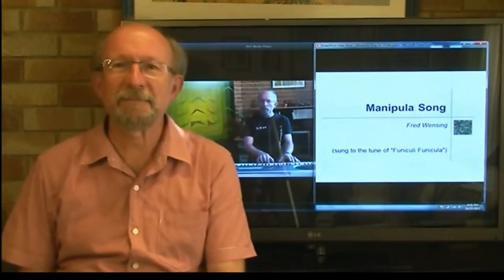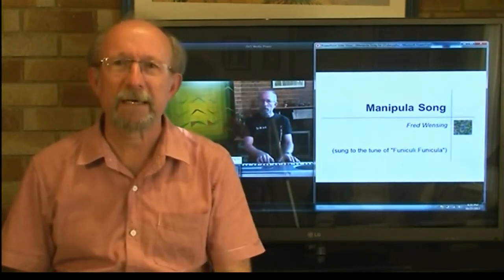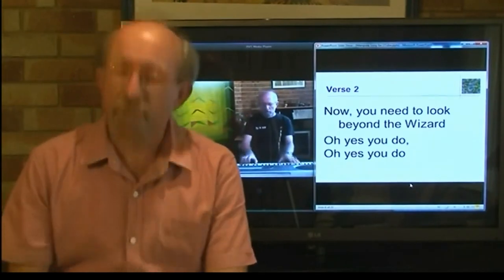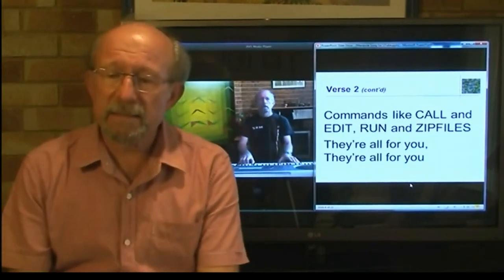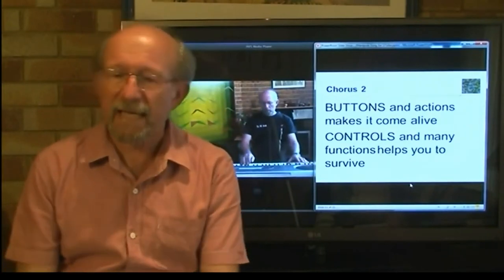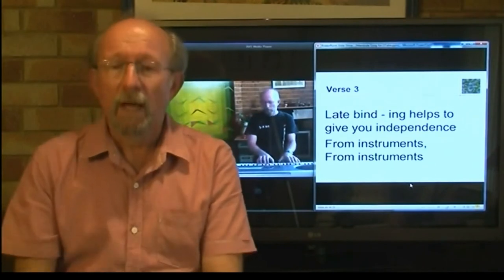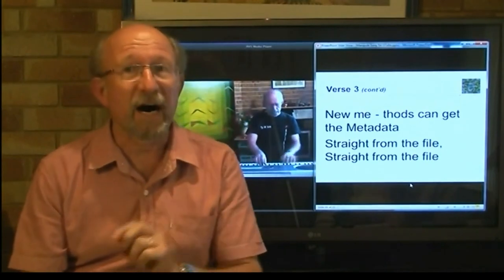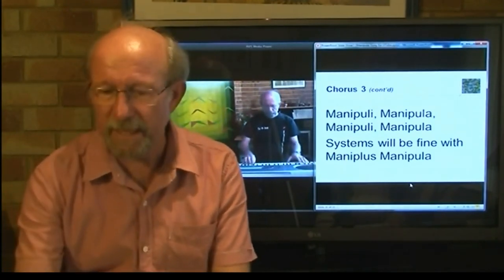Manipula Song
This is a song about Manipula-Maniplus which is part of the Blaise software suite. The song is a summary of my paper on Manipula-Maniplus presented at the 2013 Blaise conference in Washington DC.